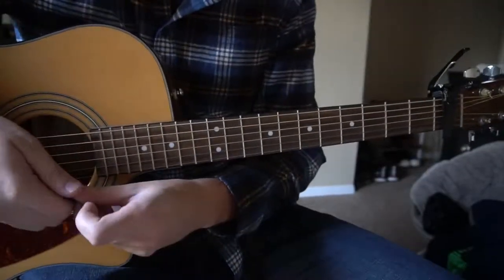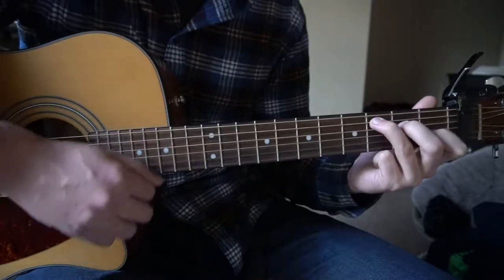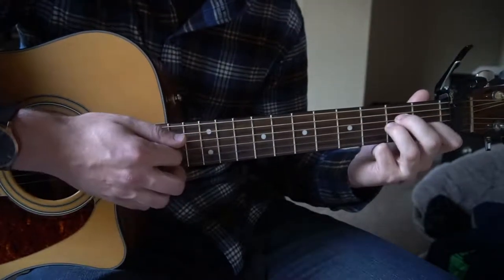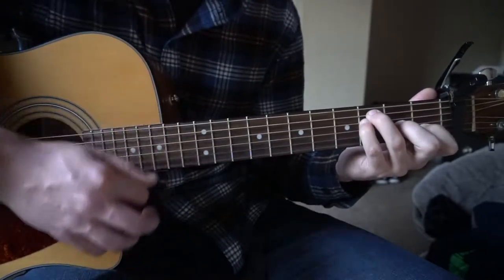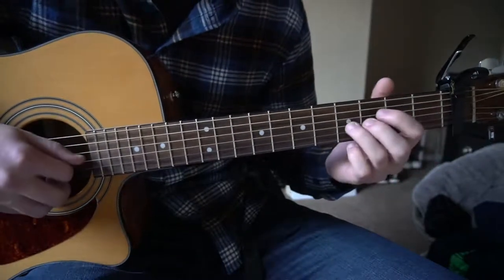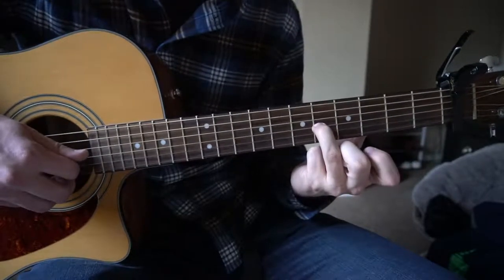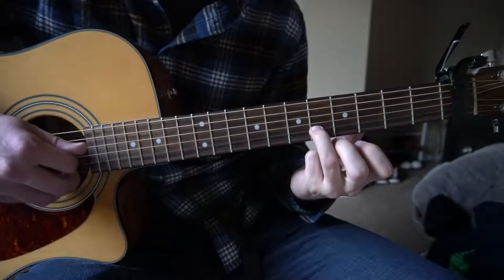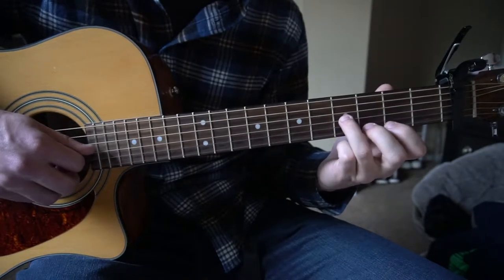Since We're Alone // Niall Horan // Easy Guitar Lesson